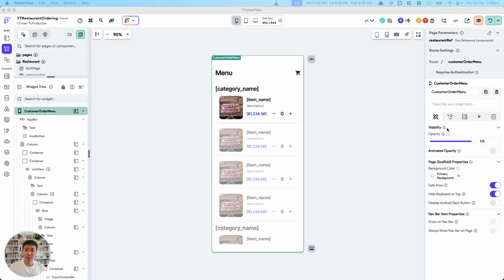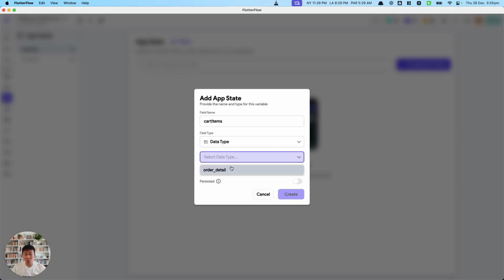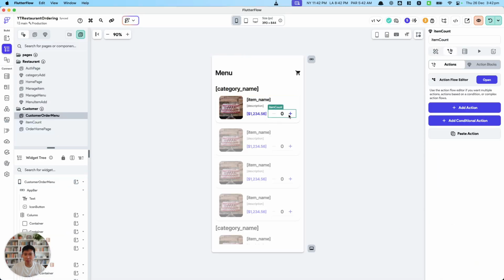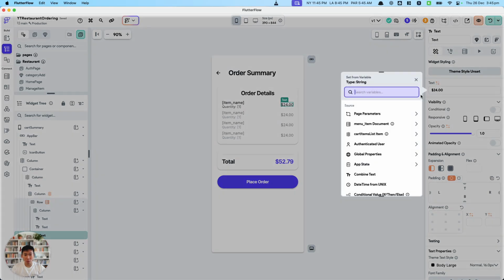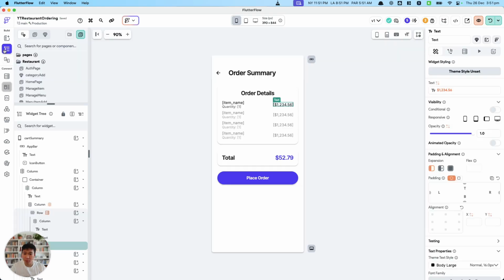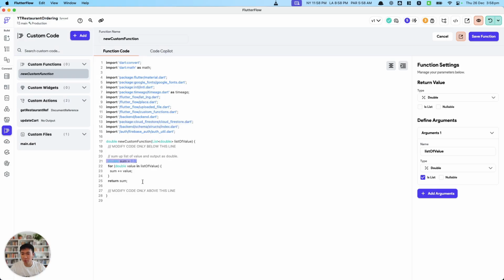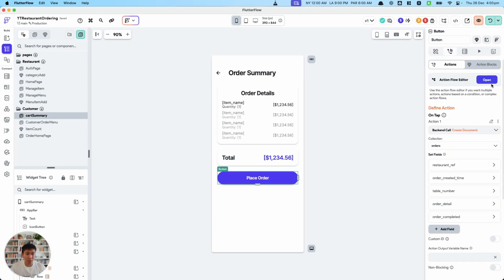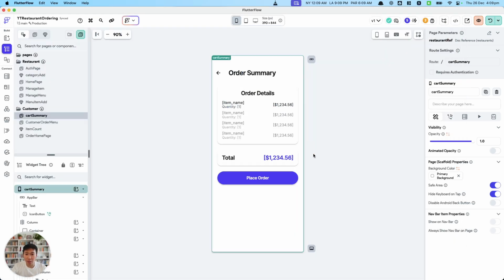Build a Restaurant Ordering App Part 4 - Add to Cart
You’ll learn how to build a seamless restaurant ordering app that allows customers to scan a QR code to access the menu, add items to their cart, and send their order directly to the restaurant. This tutorial will guide you through creating a dynamic menu interface, implementing an intuitive “Add to Cart” system, and building functionality to submit orders effortlessly. By the end, you’ll have a fully functional app ready to revolutionise the dining experience while enhancing your FlutterFlow development skills!